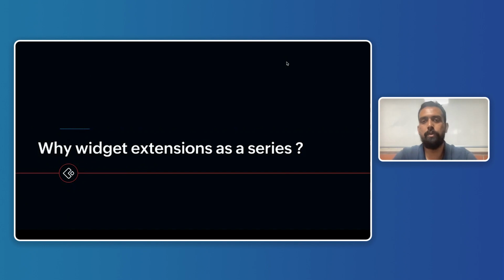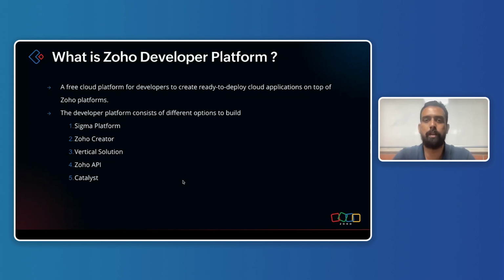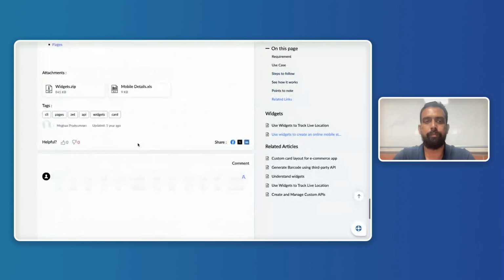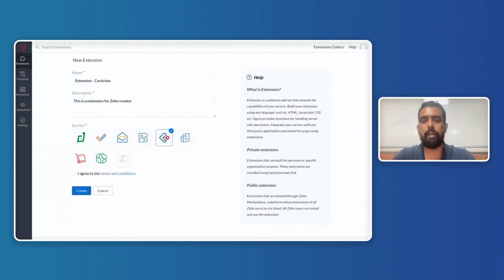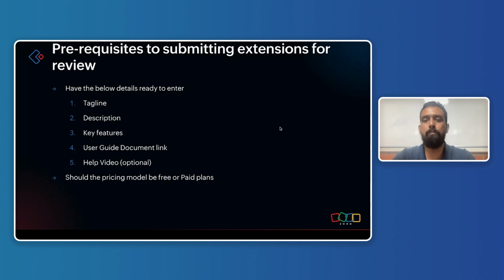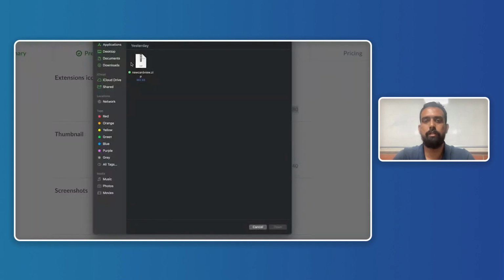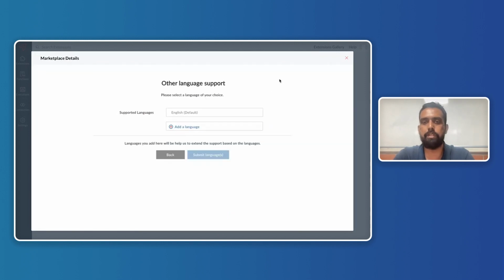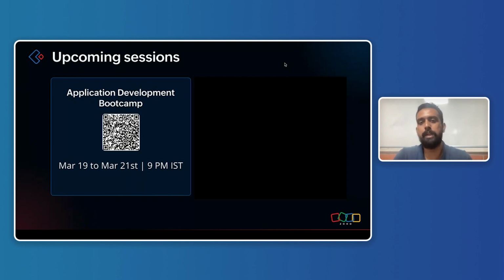Creator TechConnect Series on Custom widgets and extensions in Zoho Creator - Part 3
In this session we'll be seeing in detail how we can develop widgets as extensions using the Sigma platform available in the Zoho Developer console. We'll also showcase the process involved in hosting a developed extension on Zoho Marketplace.

Introduction
05:31 Recap of Custom widgets and extensions in Zoho Creator - Parts 1 & 2
07:03 Extension development on the Zoho Developer platform
16:12 Uploading Zoho Creator extensions to Zoho Marketplace
           Live demonstration
44:02 Key pointers